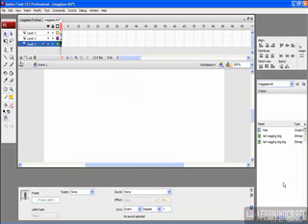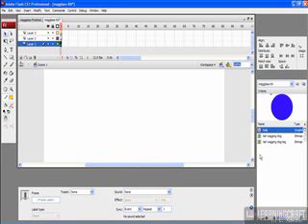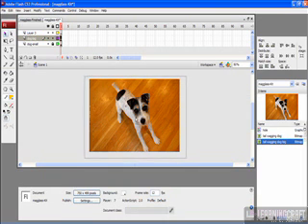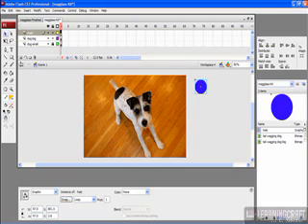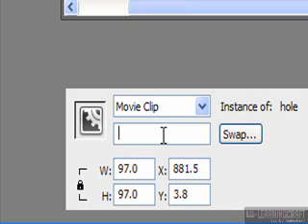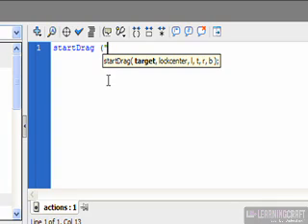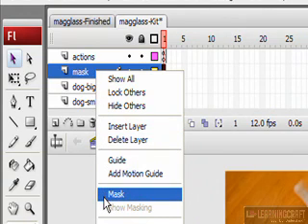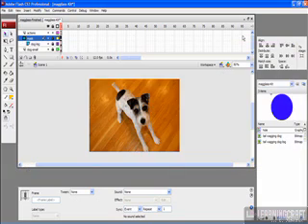Creating a Magnifying Glass effect with Adobe Flash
This short tutorial will show you how to create a magnifying glass effect in Adobe Flash using masks.